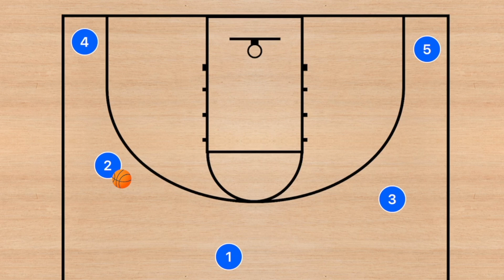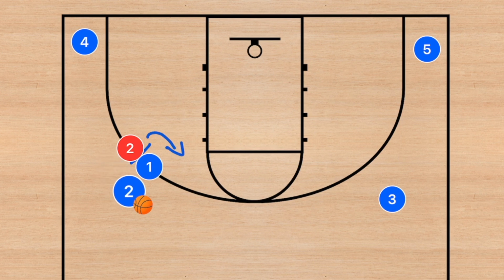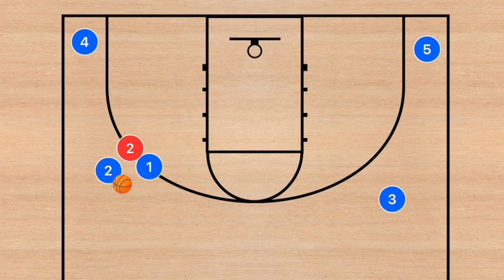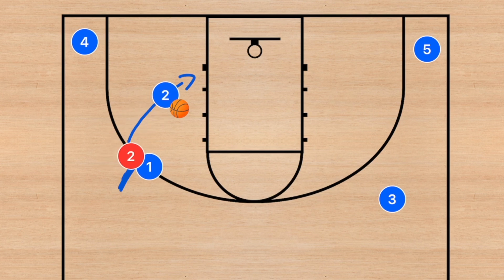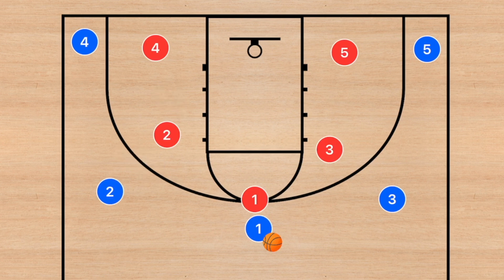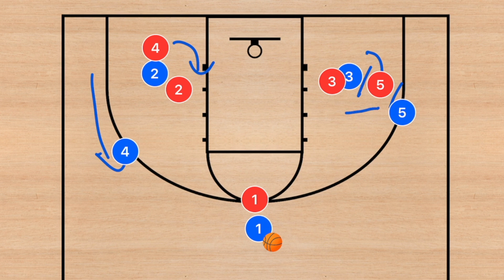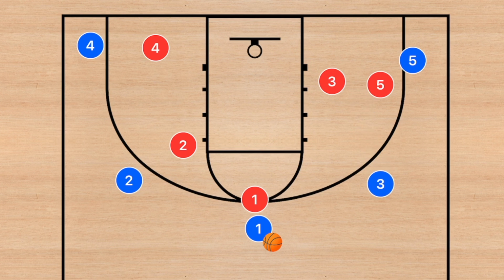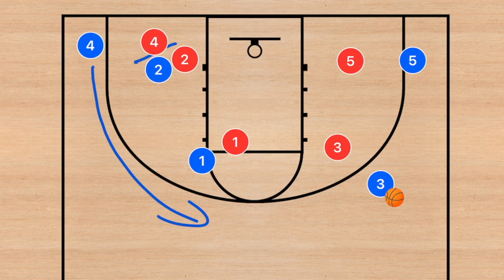Scoring From A Screen and Roll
Options From A Screen and Roll, in this video I breakdown different options you have as a player and team in a screen and roll. These screen and roll options come on ball and even off ball. I hope these tips help you win more Basketball games.